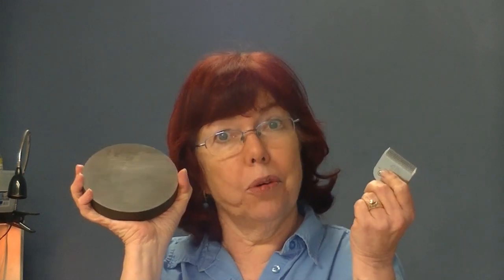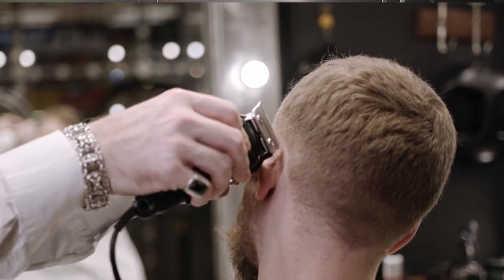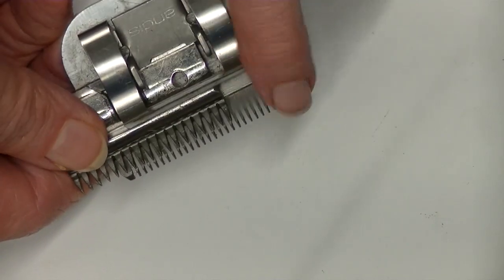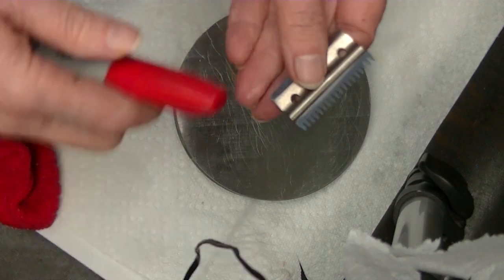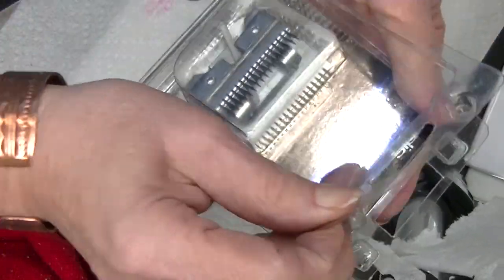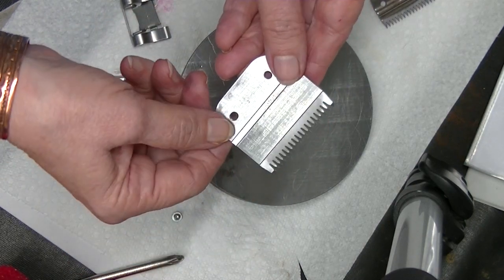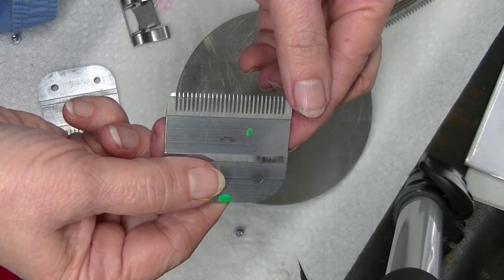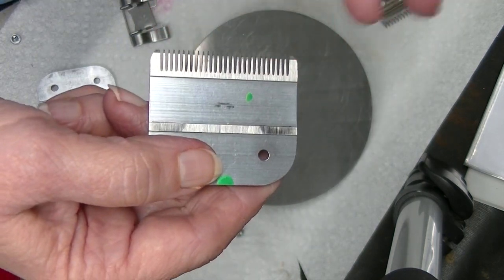How Clipper Blade Sharpeners Should Use a Rub Block to Check the Quality of Their Blade Sharpening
How to use a rub block for clipper blades. Learn how to check your clipper blades to see if they are properly sharpened by using a rub block. Clipper blade sharpeners should be able to check their work by using a rub block.

Sharpening of clipper blades is done on the Nebraska Blades Clipper Hone.

Sharpening equipment including the Scimech HD Flathone machine for sharpening beauty shears and groomer shears and the Nebraska Blades Clipper Hone
About Bonnie Megowan and Bonika Shears

When you call Bonika Shears, don't be surprised if you hear children. This is a true family business. Their oldest daughter, Mystie Hunter is part owner and vice president of daily operations. She oversees the office personnel, accounting, and scheduling. Her husband, Jay Hunter, is an independent sharpener with a business called Living On the Edges, handles most of the local Metro-Atlanta sharpening. The oldest granddaughter designs sharpening aids with 3D printing during school breaks.  Other employees are also family or long time family friends. They all share the same goals and commitment to customer service. Together, with their employees, sharpeners, and customers it is usually like one very large extended family.